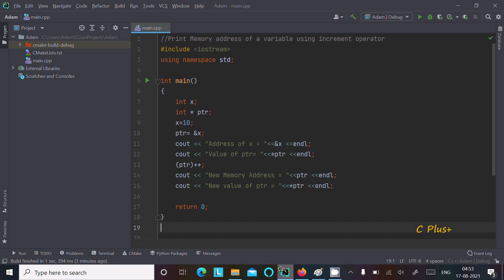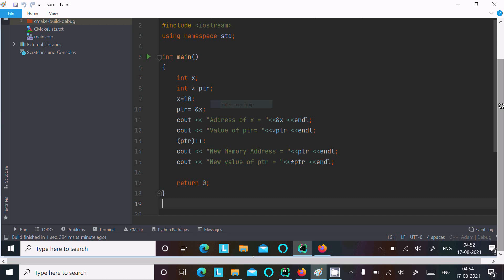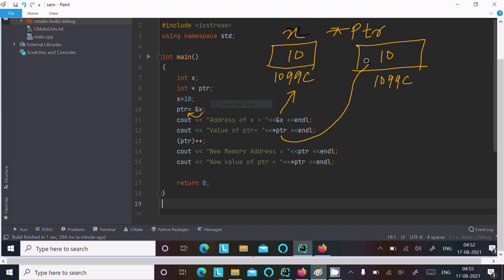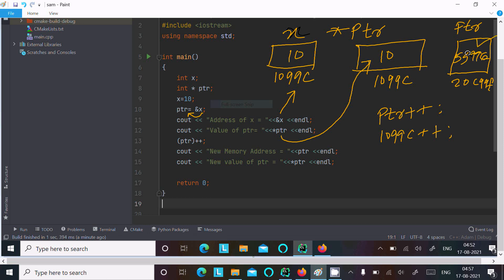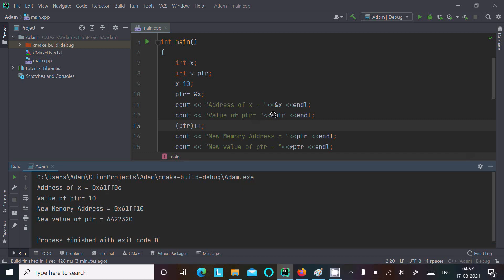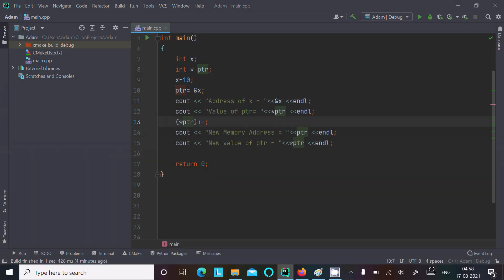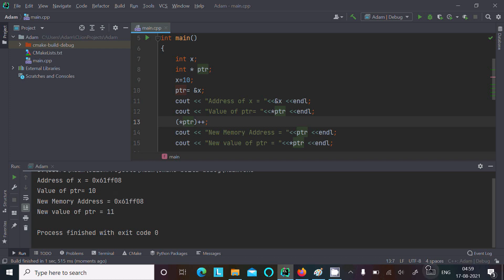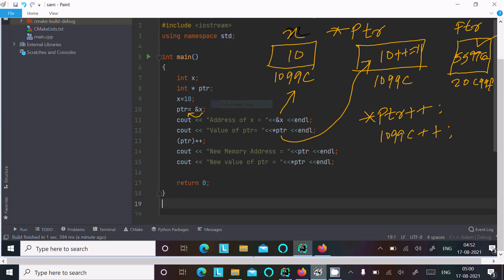How to print memory address of variable c++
print memory address of variable c++

How to print variable addresses in C++

Printing an address of a variable in C++

C++ Memory Address

Print address of Variable Using Pointer in C++ with increment operator